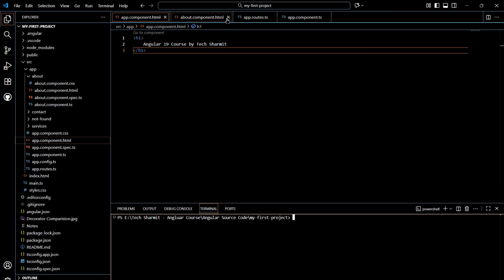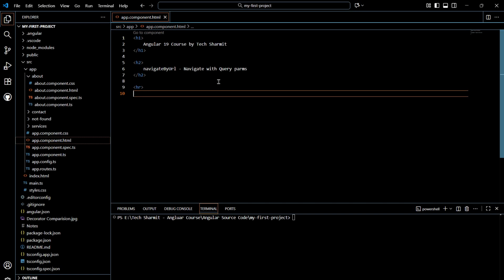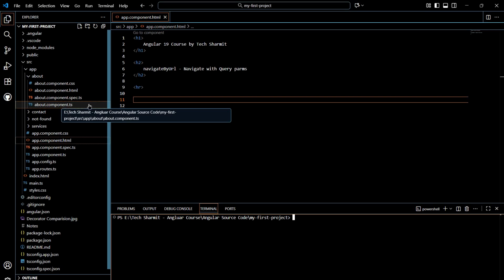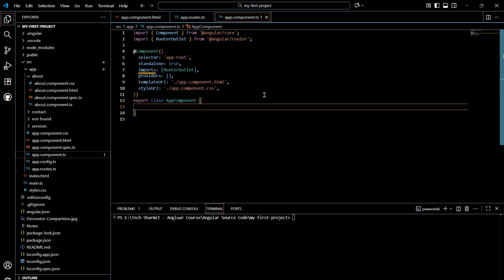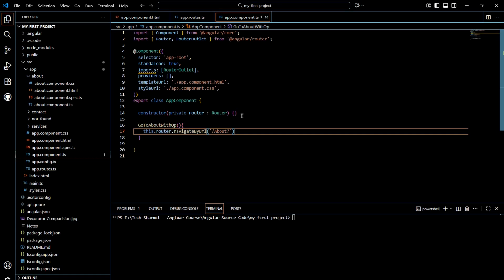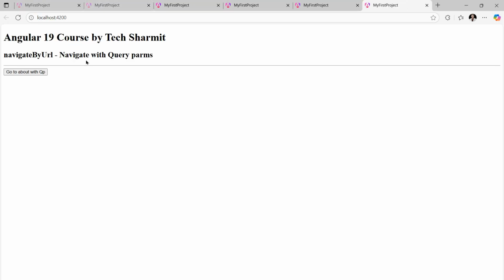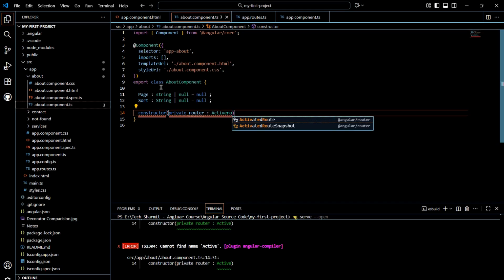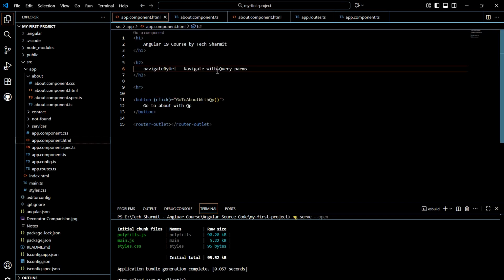navigateByUrl() to Navigate with Query Params in Angular | Angular Tutorial in English (Session-196)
In this session, we’ll explore how to use navigateByUrl() in Angular to navigate between routes using Query Parameters. You’ll learn how to send and retrieve extra data like filters, search terms, or page numbers directly in the URL — a must-know feature for every Angular developer!

📘 What You’ll Learn in This Video:

1.What are Query Params in Angular?

2.Difference between Route Params and Query Params

3.How to pass Query Params using navigateByUrl()

4.Syntax for passing multiple query parameters

5.How to read query params in the target component using ActivatedRoute

6.Example: navigating from /products → /products?category=mobile&page=2

7.Difference between Router.navigate() and Router.navigateByUrl() for query params

8.Best practices for handling query params in Angular apps

💻 Demo Example:

1.We’ll create a simple example:

2.A button that navigates using navigateByUrl() with query params

3.A component that reads and displays those params dynamically

FAQs (navigateByUrl with Query Params in Angular)

Q1: Can we send multiple query params using navigateByUrl()?
Q2: How can we read query params in the component?
Q3: Is navigateByUrl() preferred for query params over navigate()?
Q4: Can we merge existing query params using navigateByUrl()?
Q5: How do we handle optional query params in Angular?